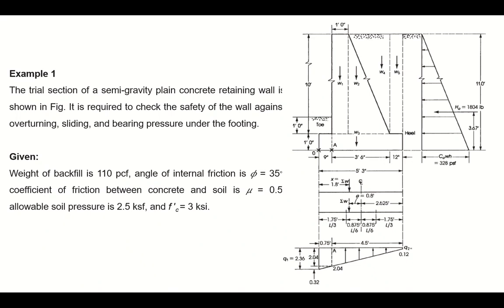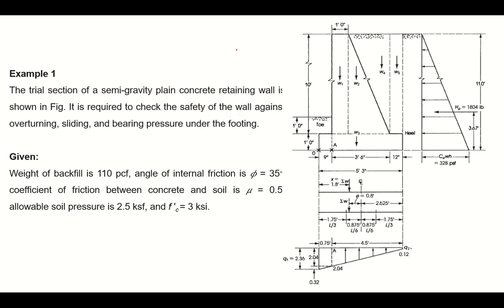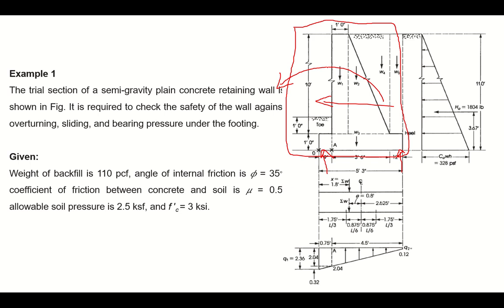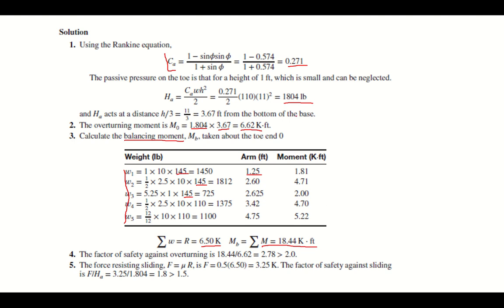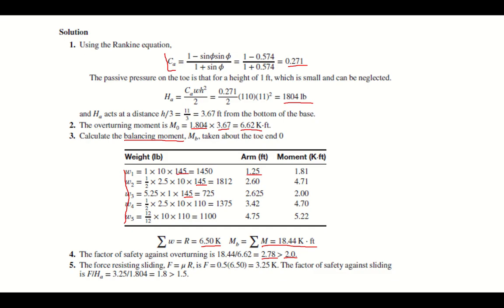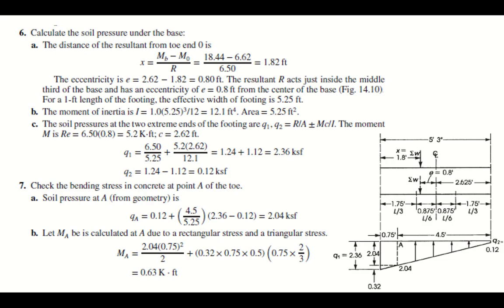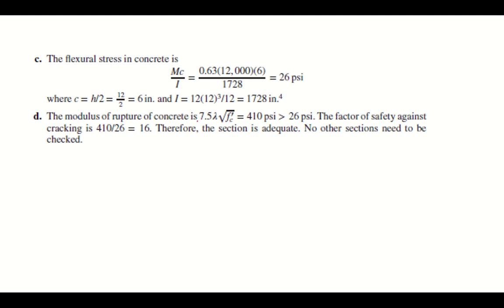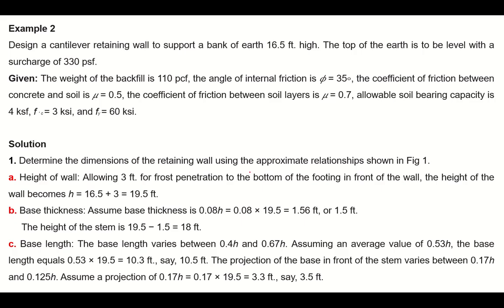Design of Cantilever Retaining Wall - Example 01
In this video the stability of retaining wall is explained with the help of solved numerical. Safety against sliding, overturning and soil pressure is determined and presented.

engineering
innovation
technology
analysis
design
structures
buildings
ingenuity
Reinforced Concrete Retaining wall
RC wall
RC Retaining wall
retaining wall
retaining
wall
earth retaining structures
geotcehcnical
earth
soil
mechanics
active pressure
passive pressure
key
sliding
overturning
factor of safety
reinforcement in retaining wall
steel detailing
stability checks
backfill
surcharge
drainage
drain
soil mechanics
building house
cantilever wall
cantilever retaining wall
foreign built house
building a footer
form and pour wall
do it yourself
how to
bring your own tools
start to finish
byot
how to build a retaining wall
diy retaining wall
retaining wall
retaining wall construction
retaining wall install
retaining wall installation
block retaining wall
small retaining wall
belgard
Belgard Retaining Wall
retaining walls
stone block retaining wall